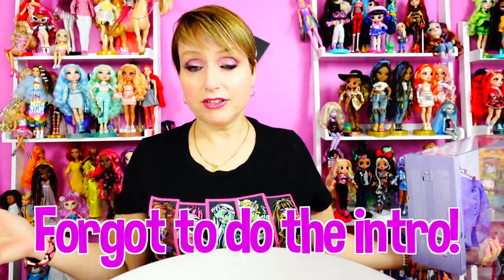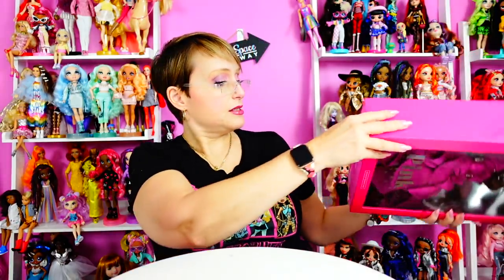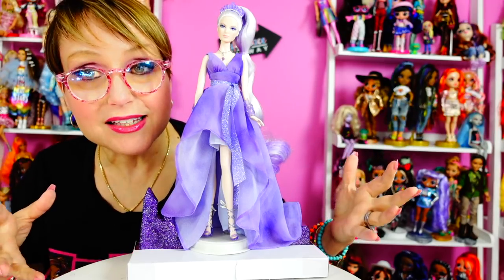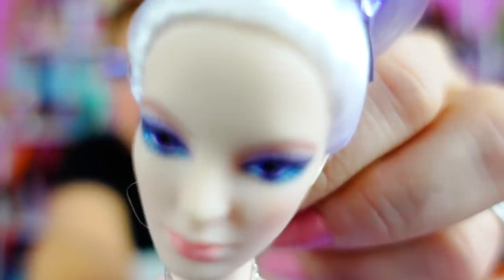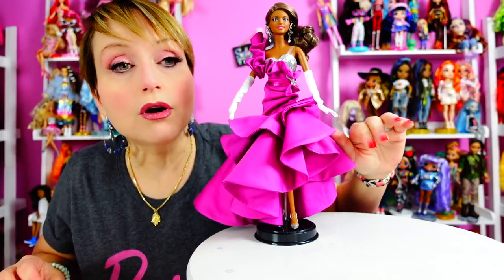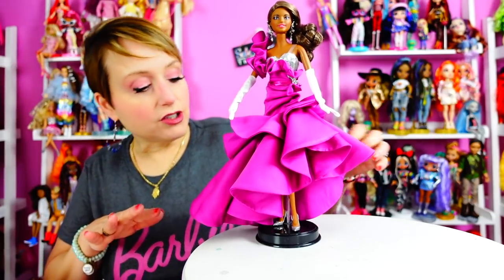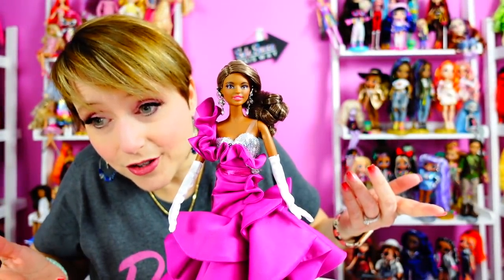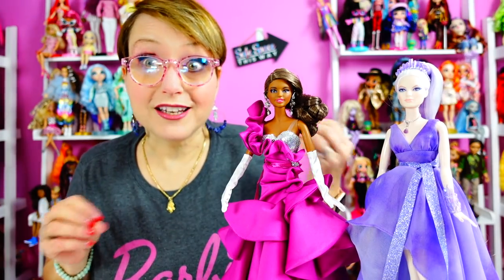Barbie Crystal Fantasy and Barbie Pink #2 Collectors Dolls Worth $100?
Barbie Crystal Fantasy and Barbie Pink #2 Collectors Dolls Worth $100?  With the growing quality in play line dolls, I'm sad to see these actual collector dolls losing quality.  Oh well, I'm still a Barbie girl till the end!!

Welcome to My World! My pronouns are she/her and I am a 53 year old mom who believes no matter how old we get, we never need to grow up!   I rule here and it's all about dolls, speaking from the heart about real life and trying to shine some light into the world.  I make really long videos becasue I feel like I am hanging out with my friends.  So get some snacks and enjoy!

I collect Barbie, Monster High, Ever After High, Rainbow High, LOL OMG, Na Na Na Surprise,  Disney Princess Dolls and so many more!  I love fashion dolls and I believe that dolls are the best toys for people to improve empathy and to explore their creativity!